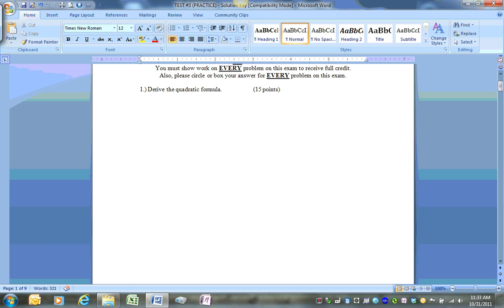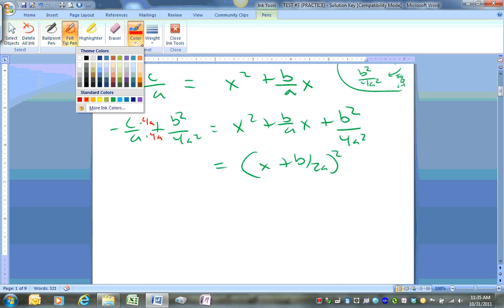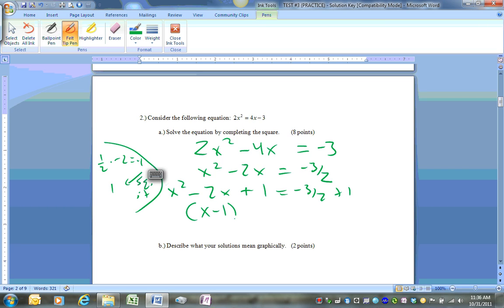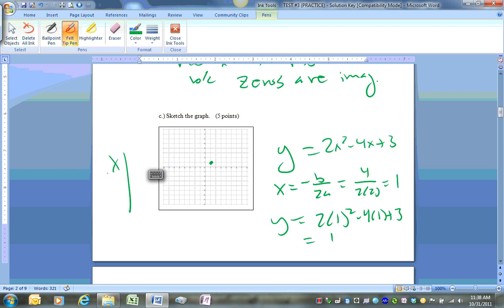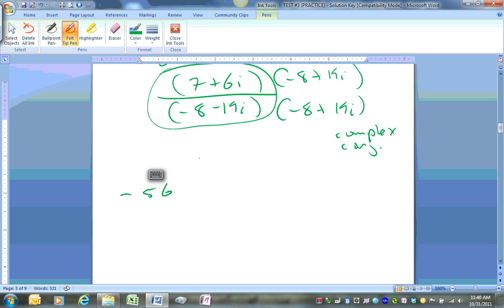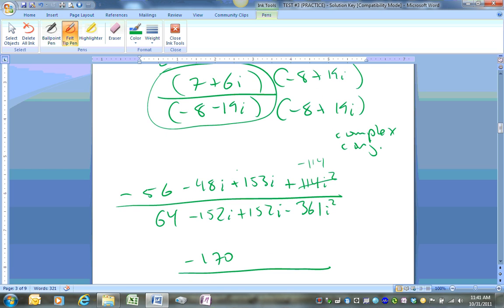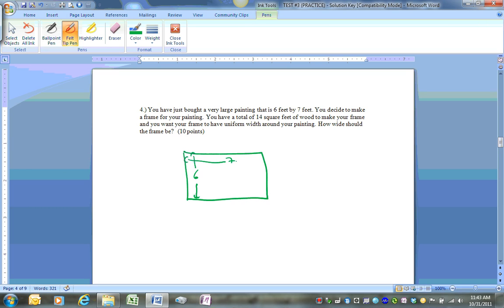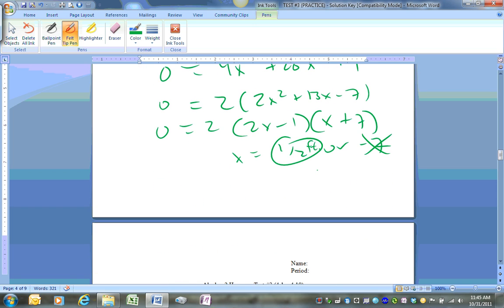Practice Test Solution Key Part 1